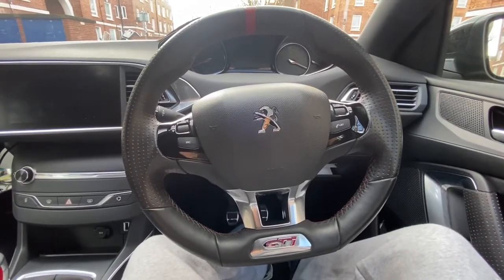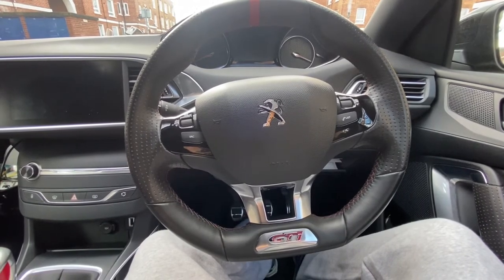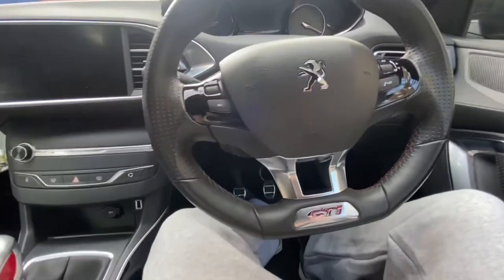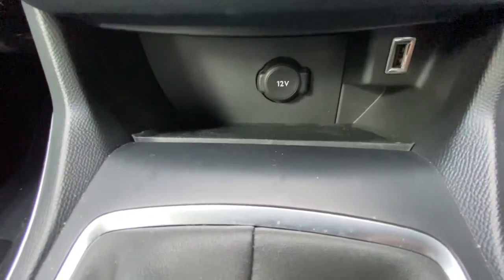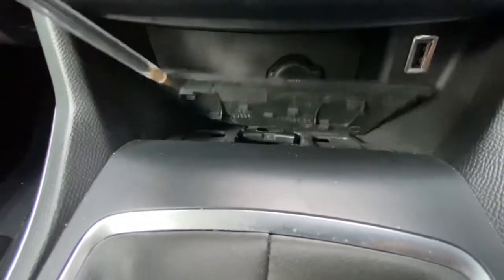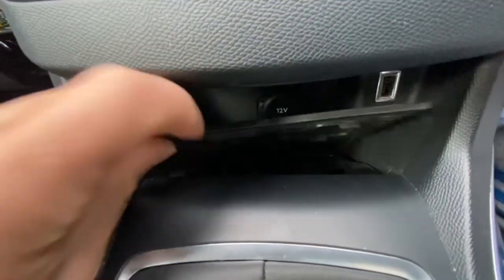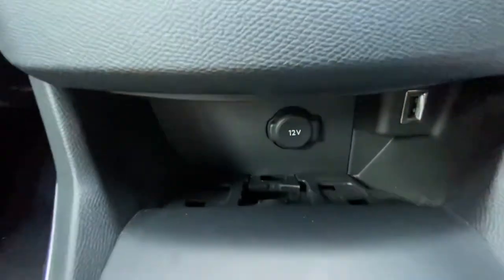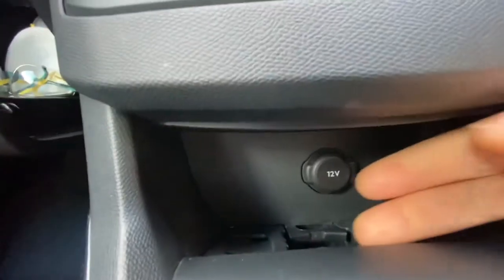Peugeot #308 And 308GTi OBD2 Diagnostic Socket Location.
OBD2 socket location for your Peugeot 308 and GTI models from 2014 onwards